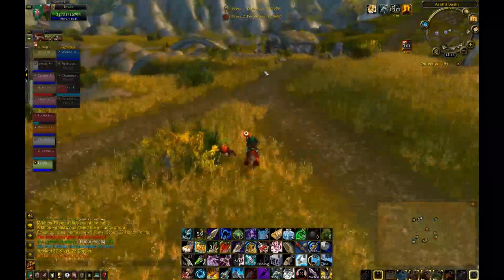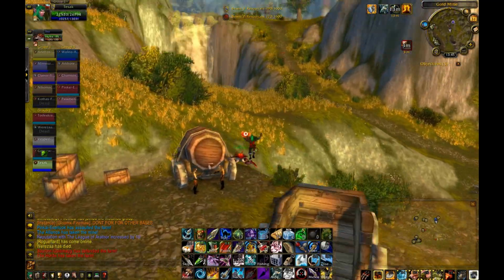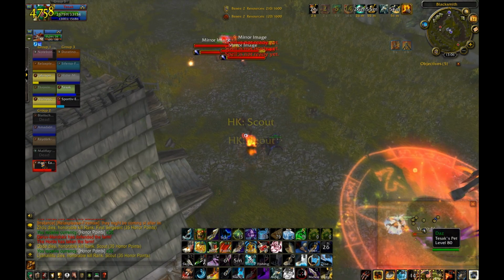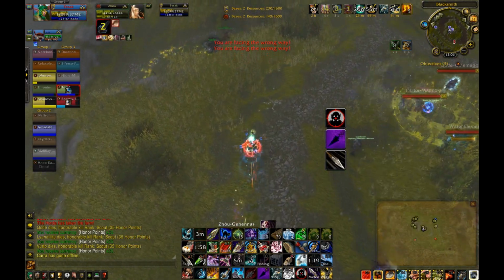How to Start with PvP in WoW WotLK Classic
So ... I haven't made any tutorial video for a long time and it can be heard on my voice as I struggle with certain words even more than I do usually.
Either way there is my prefered way of gearing any of my characters for PvP be it Battleground or Arenas all with list of stuff to do, where to do and what to buy.

It's worth noting that this guide (same as all other guides I make) is aimed at the casual players.

[0:00] Intro
[0:35] PvP Categories
[0:47] Open World PvP Overview
[1:07] Battle Grounds Overview
[1:34] Arenas Overview
[1:50] How to get started
[2:35] Step 1 Free Gear & Dalies
[4:05] Step 2 Easy Honors
[5:55] Step 3 Which BGs to join
[8:35] How Does PvP Gear Work
[10:25] Don't Join Small BGs!
[10:50] TLDR
[11:10] Order of Importance & Details
[12:12] Future Proofing (Cata etc.)
[12:55] Profit & Have Fun! :)
[13:10] How Arena Battles Work
[15:34] Conclusion
[15:45] Thx For Watching!